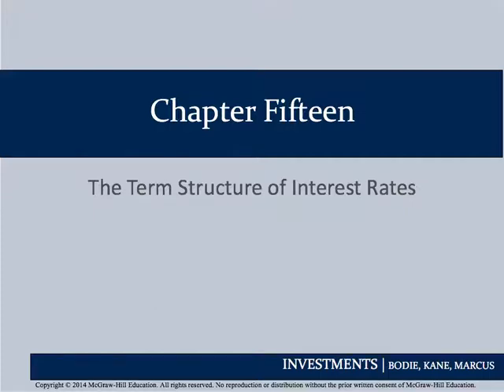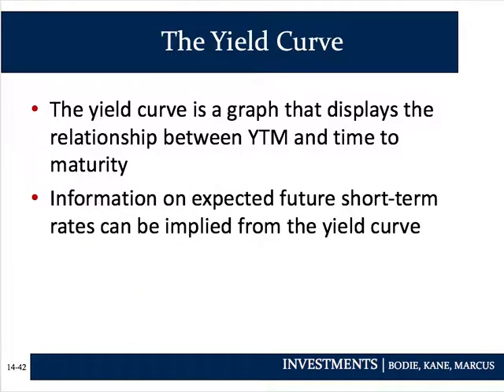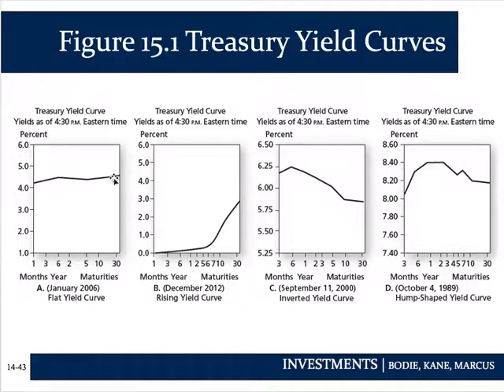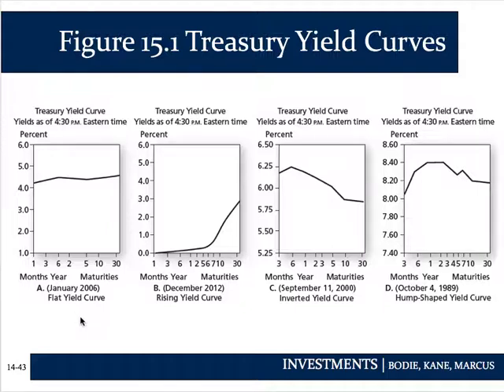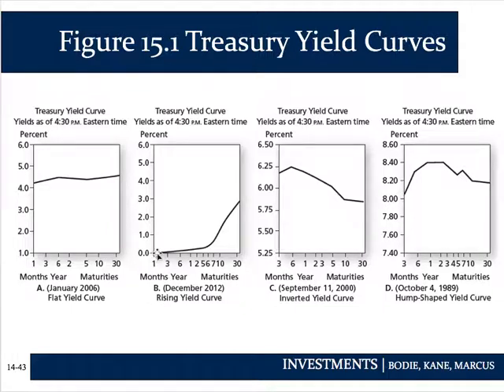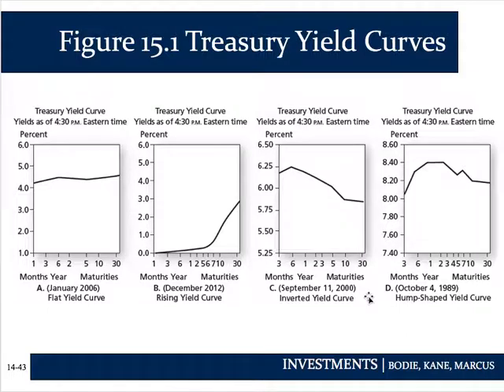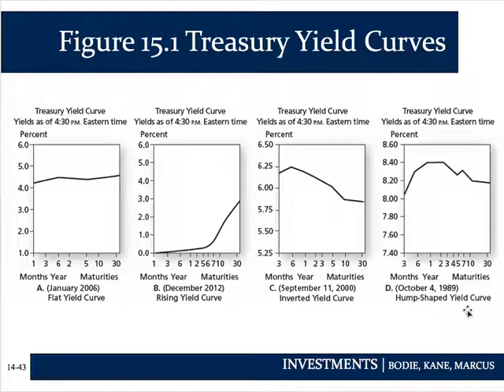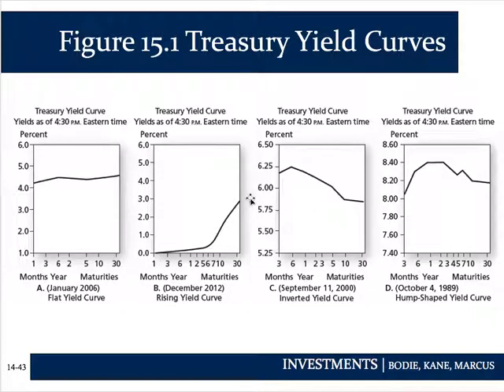4132 Wk 5 Ch 15 1